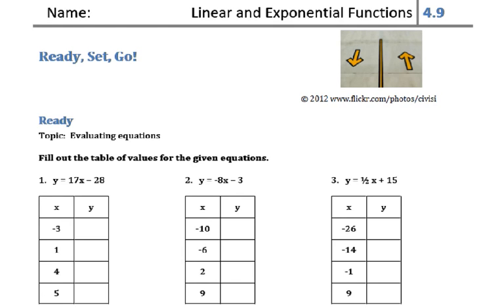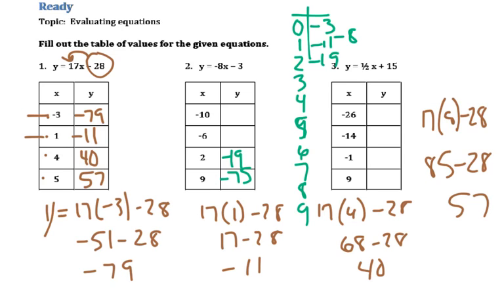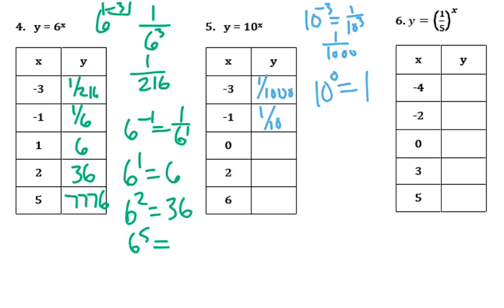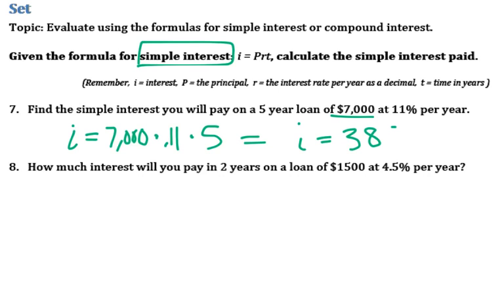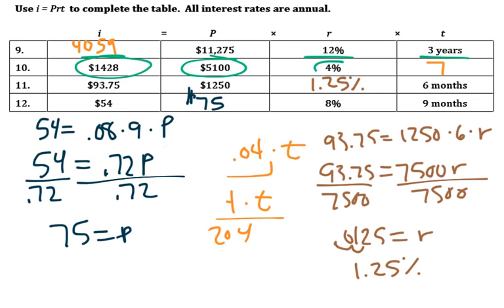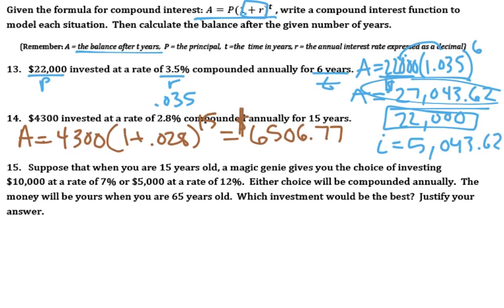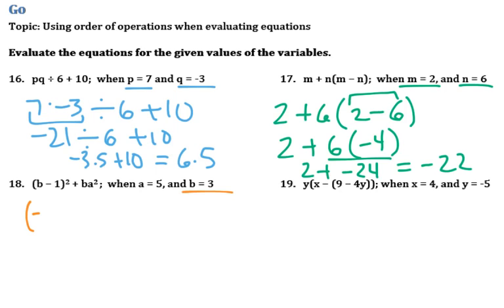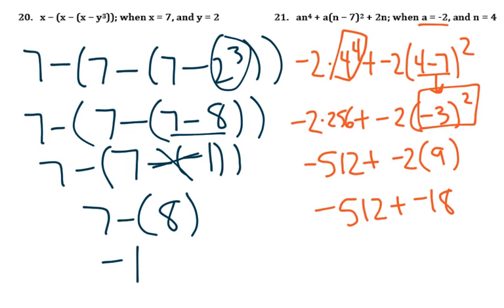LEF 4 9